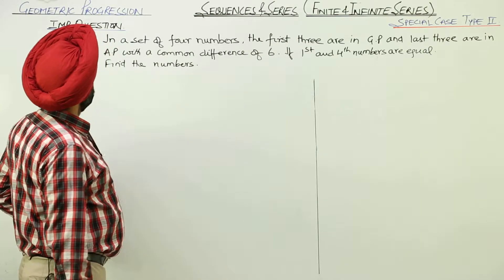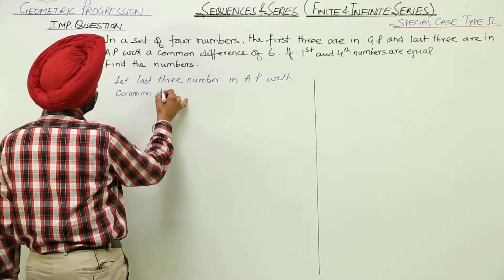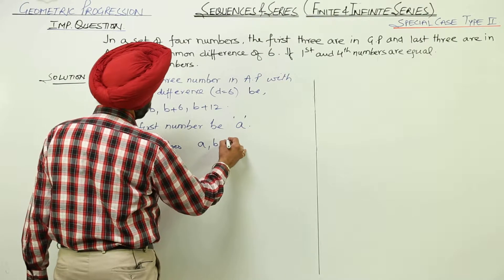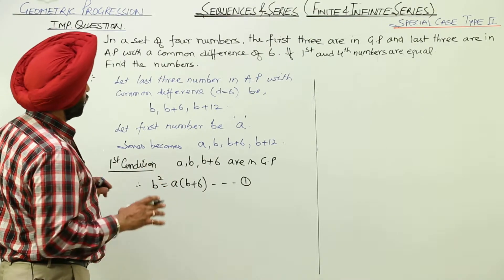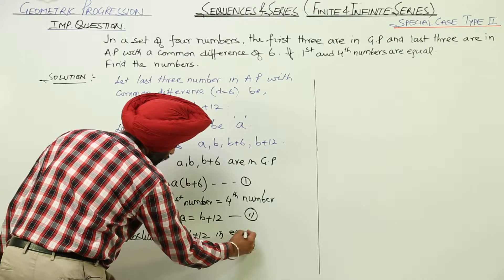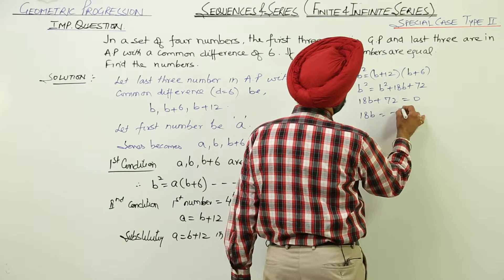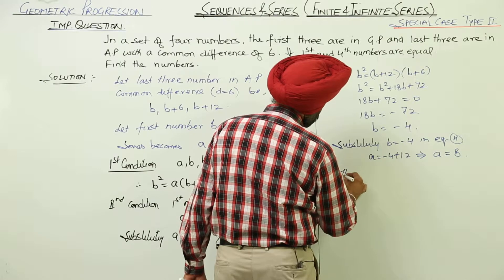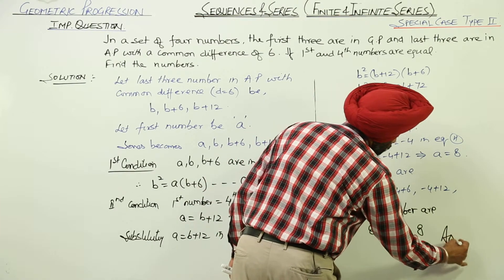ICSE CLASS 11 MATH - FINITE AND INFINITE SERIES - Imp Question 4 I Geometric Progression - GP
Class 11th I Maths I CBSE I Chapter I Special Case TYPE I Imp Question 4 I Geometric Progression